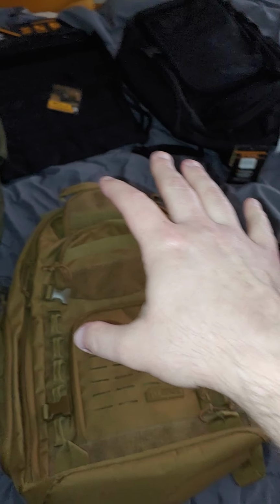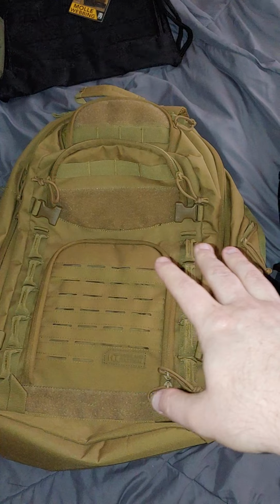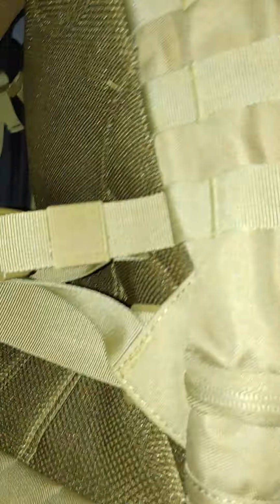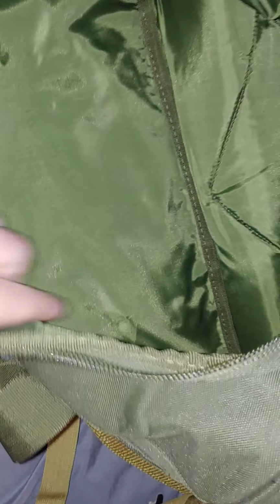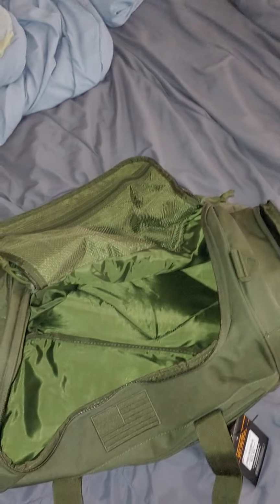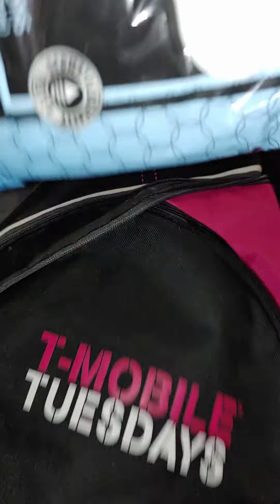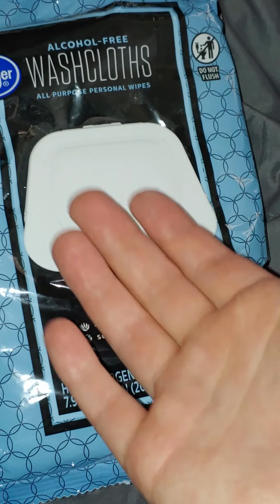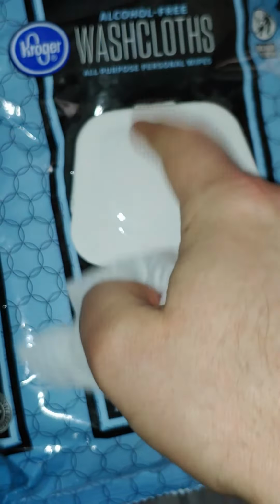highland Tactical bags (etc)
found 1 at ross once and I liked it then pandemic bs and none available for like 5 ish months and they don't last usually in store ..newest is the green duffle and iv never have found a "tactical" duffle at ross or burlington so that's cool...they all have a purpose , the sling one is great for the beach because it's thinner and not heavy  ⛱️🏖️

...I'll probably make one into a bug out bag since I'm slowly building up items I can spare some probably like this in a backpack

*gloves
*masks
*1st aid
* mountain House
*important medicine

... something easy to grab in case the cali earthquakes hit again 🤯 I remember when little , no food ... flashlights weren't great back then basically useless, was no power banks or even really solar that's portable or walkies , basically had to wait for the city to fix everything 🤷 we had no power/gas etc for a few days prop more don't remember was a long time ago but yeah prep now in case 🤷